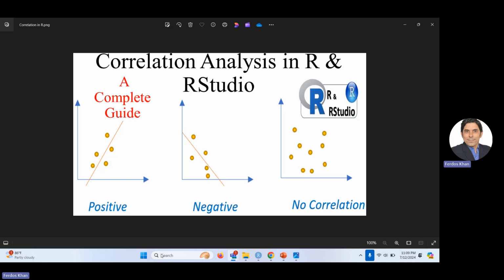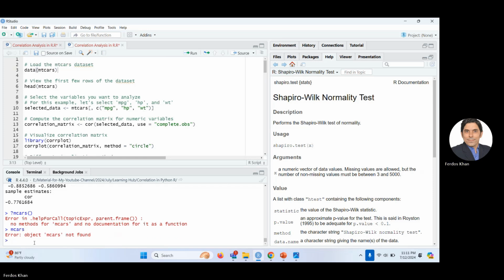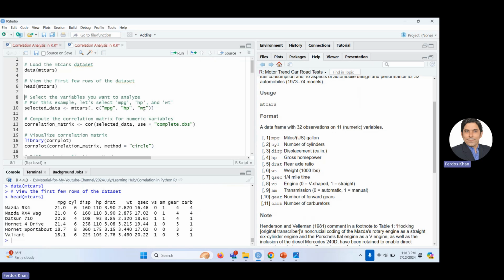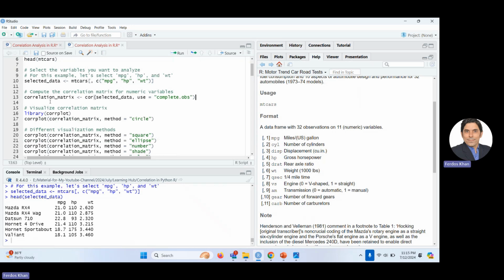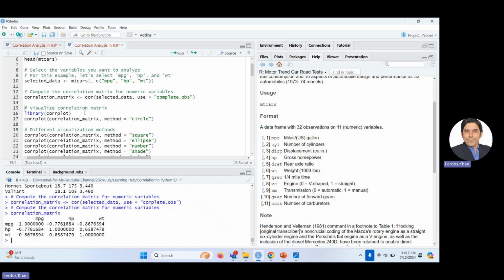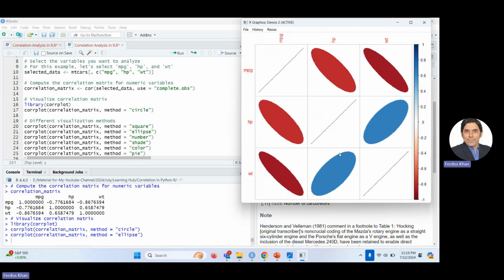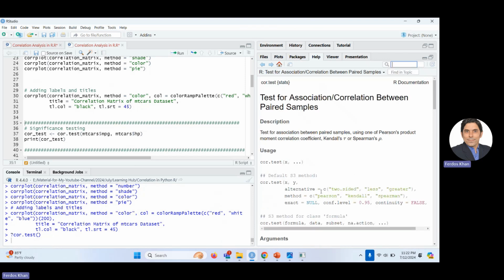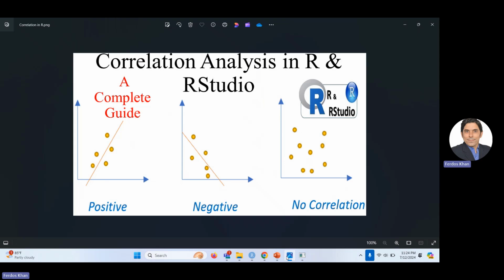||Correlation Analysis|| in ||R|| & ||RStudio||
This video explain in detail about correlation analysis in R & RStudio.